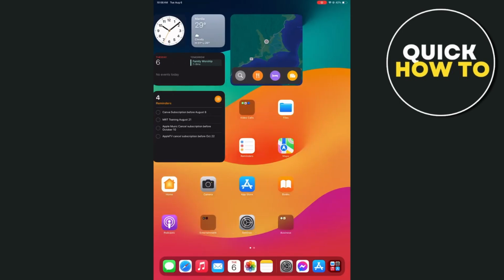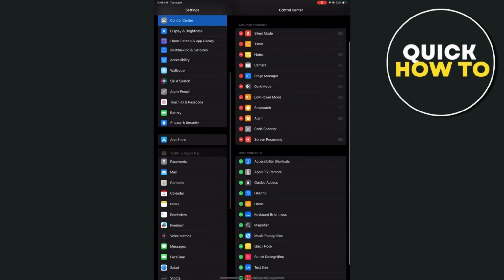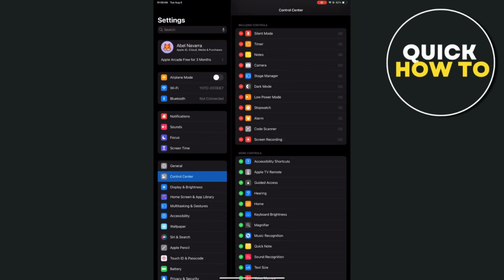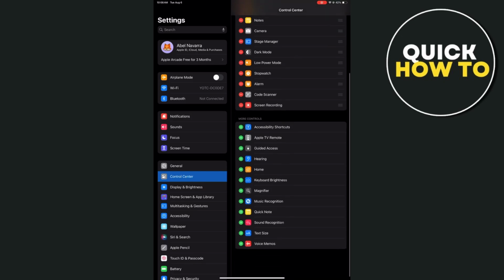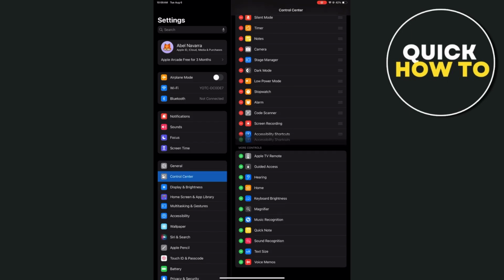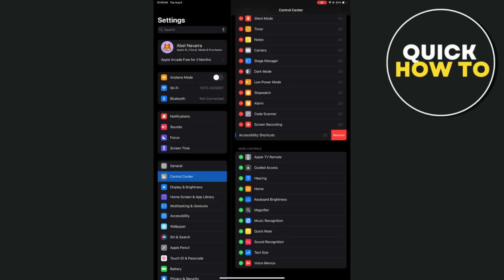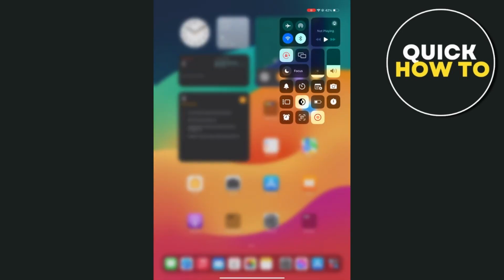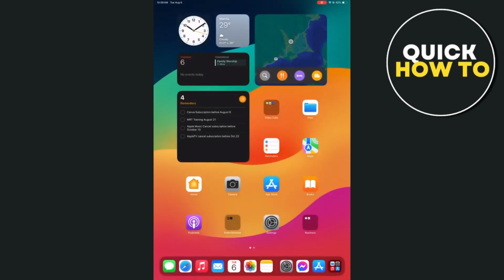How To Screen Record On An iPad (Simple)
Learn How To Screen Record On An iPad (Simple)